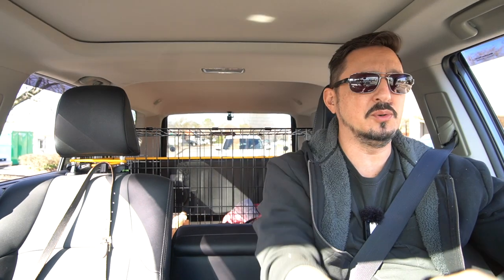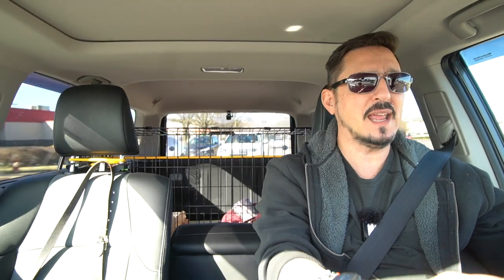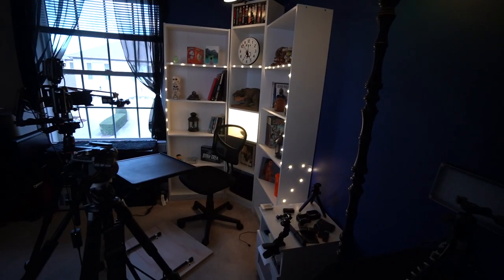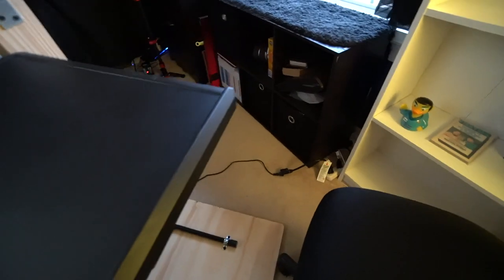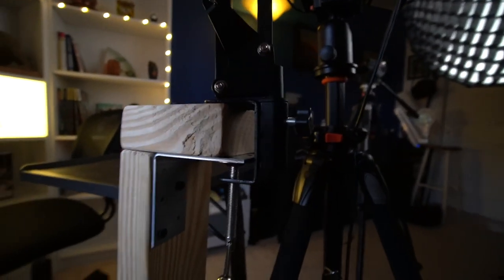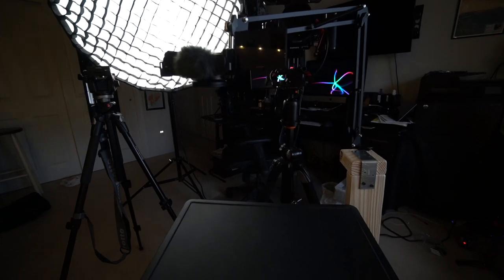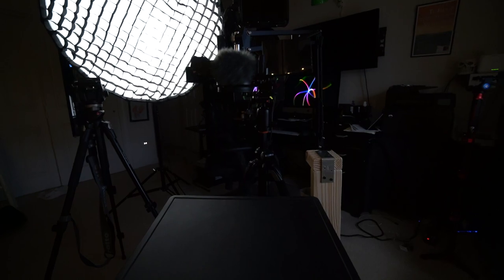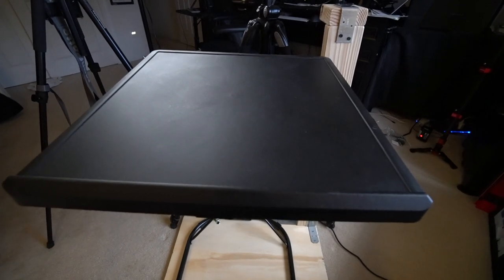Sony ZV1 Overhead Stabilizer Setup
With that flimsy arm I need to build something to make it all more sturdy.

Overhead Video Arm .

Neewer Arca Quick Release Clamp .